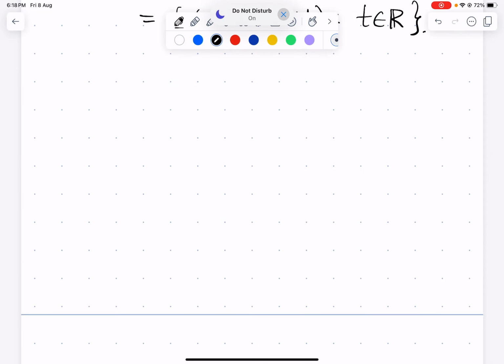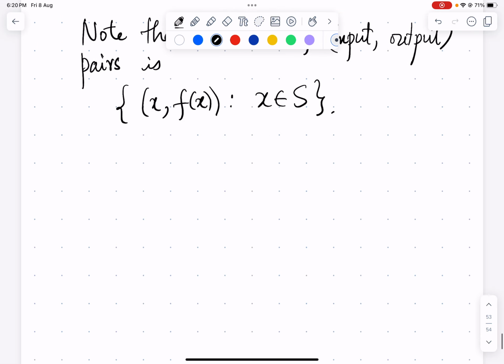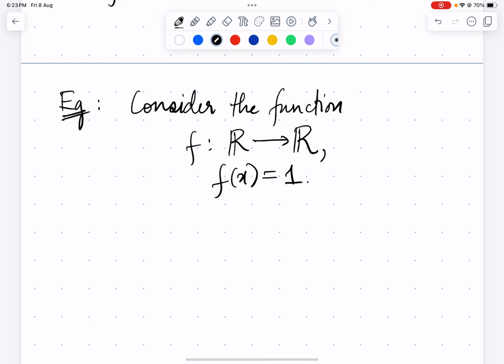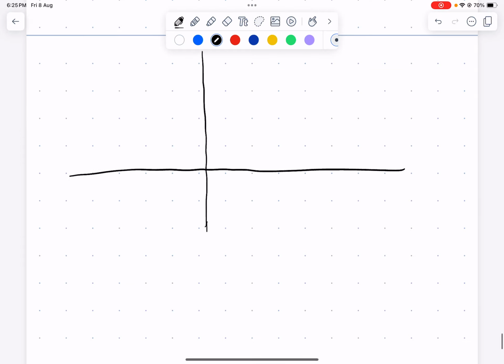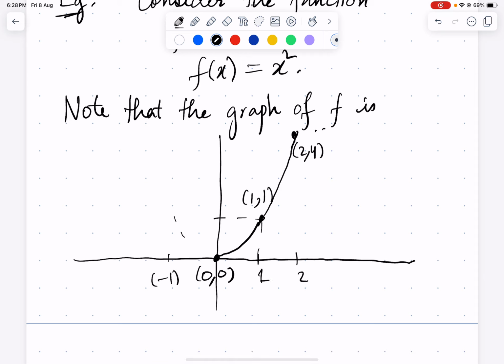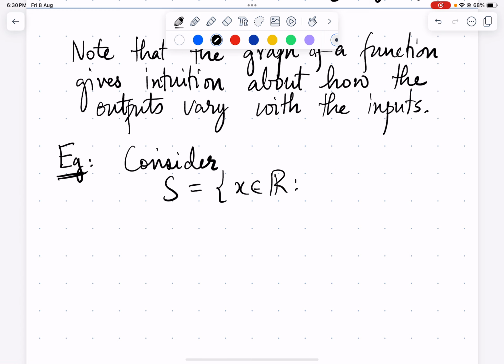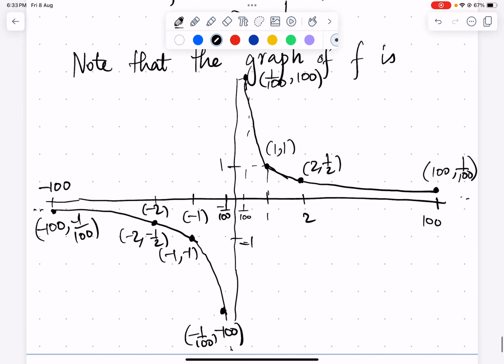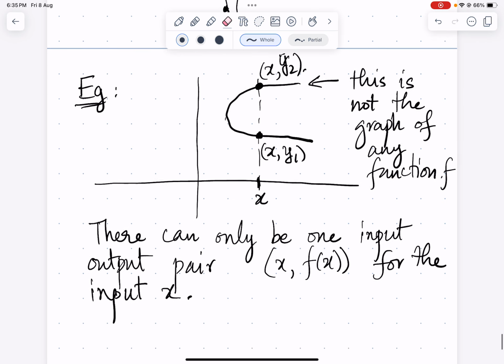Basic Mathematics | Coordinate Geometry - 13 | Functions and graphs